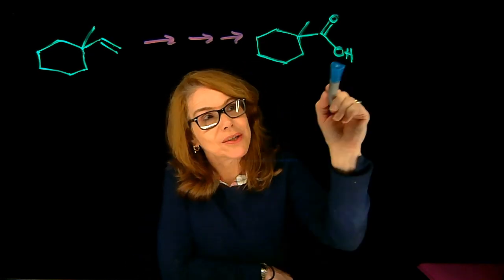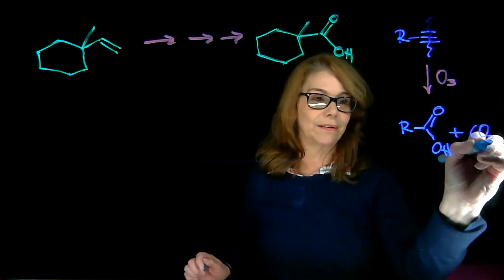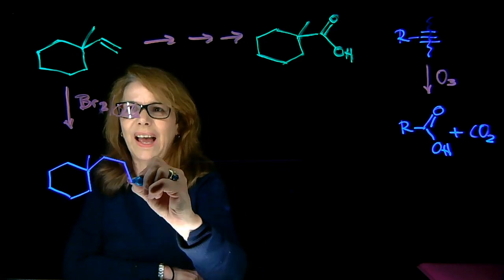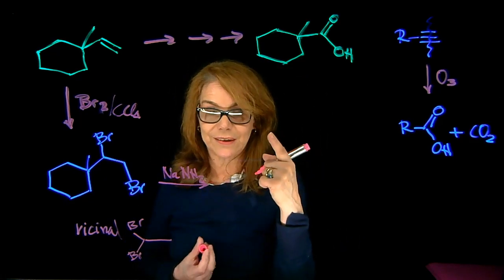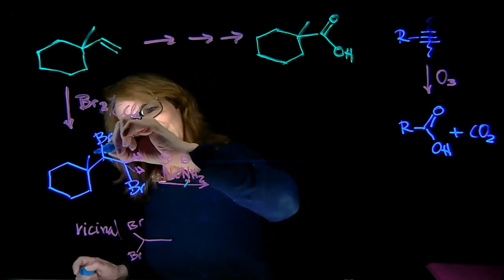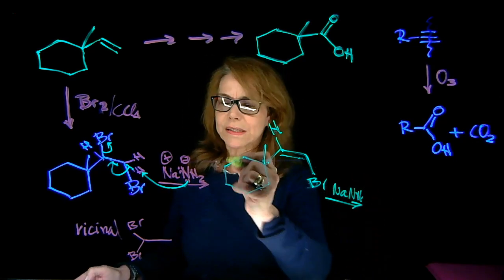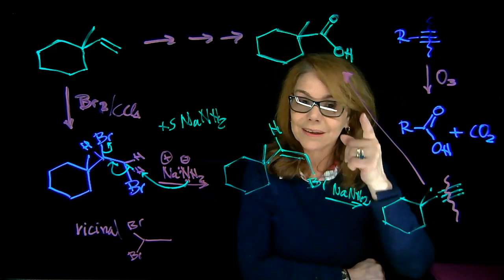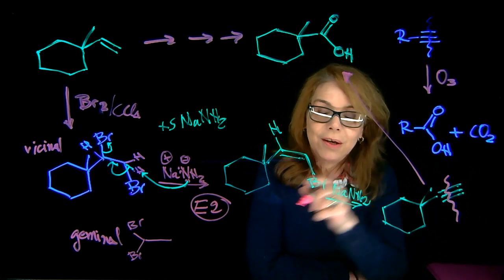Alkyne alkene synthesis problem 6- Dr. Tania CS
Alkyne alkene synthesis problem 6
Synthesis of 1-methyl cyclohexanecarbaldehyde